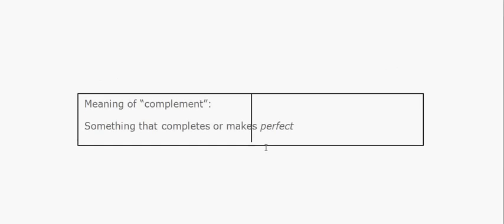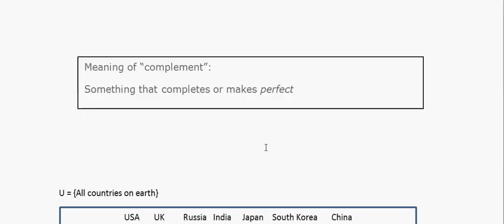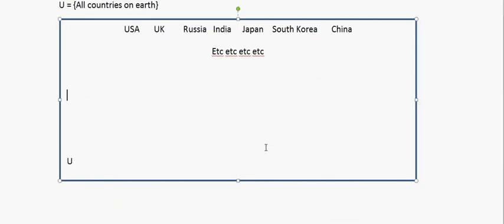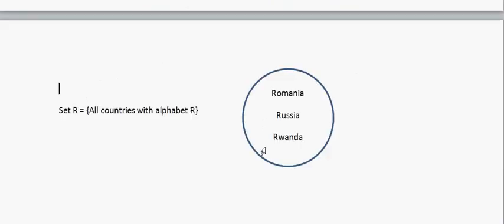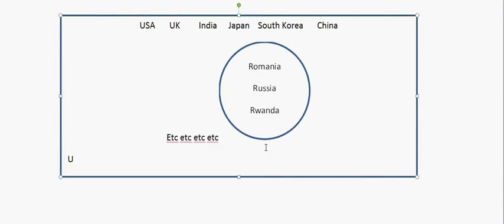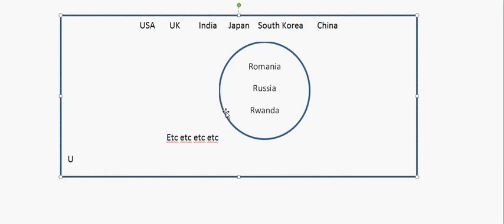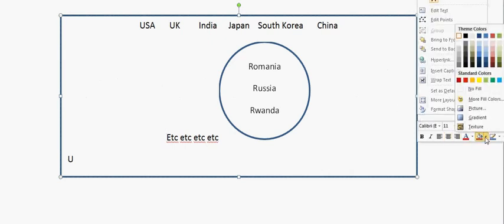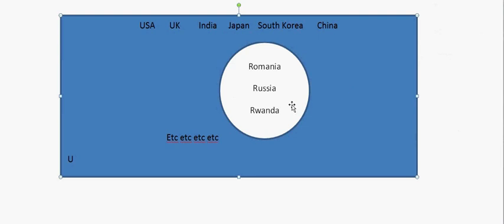Complement Of Sets